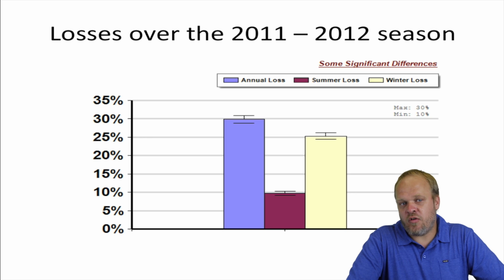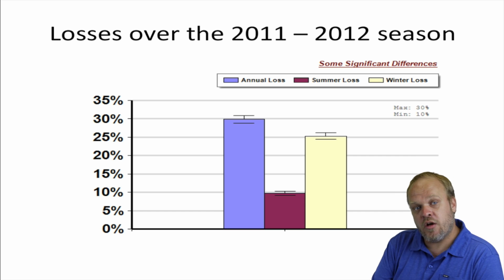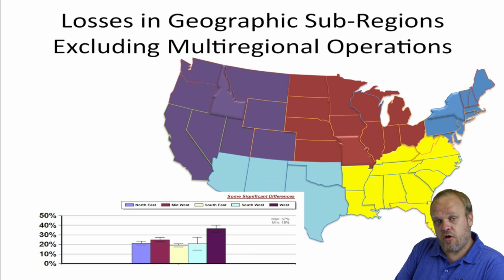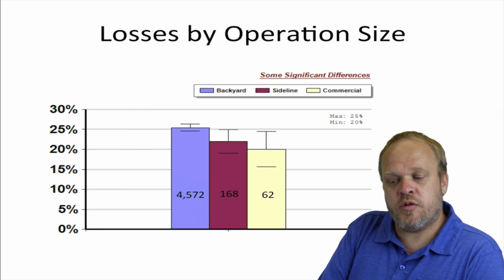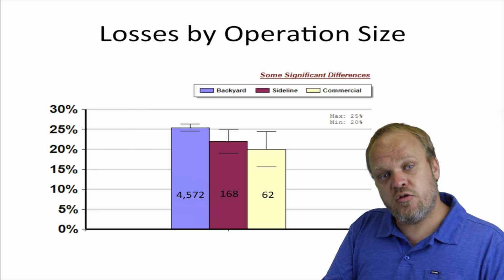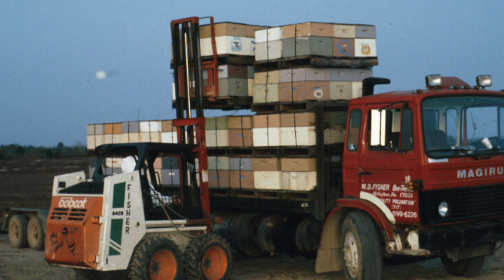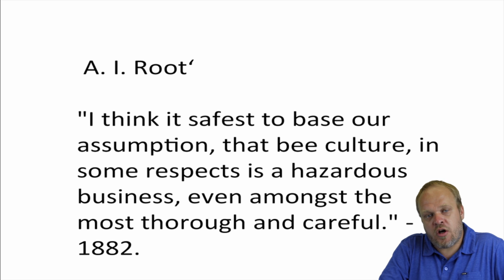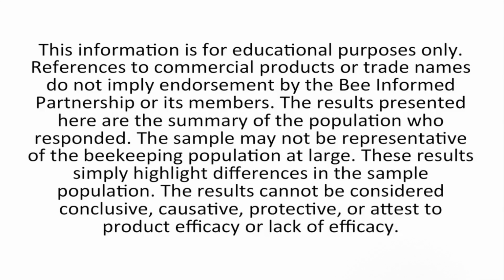2011-2012 National Management Survey Results: Respondents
How did management styles, region, operation size, operation type, etc. affect losses last year?  A complete list of reports describing the losses from the survey respondents can be found